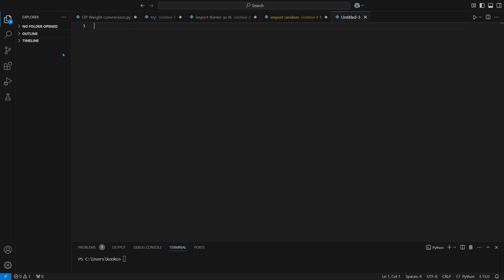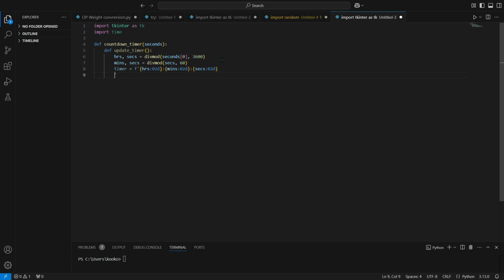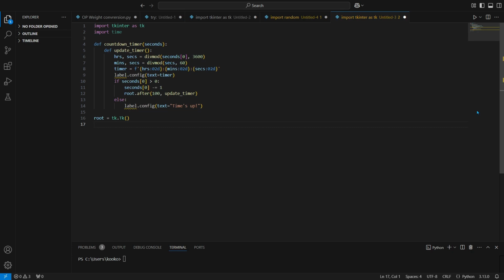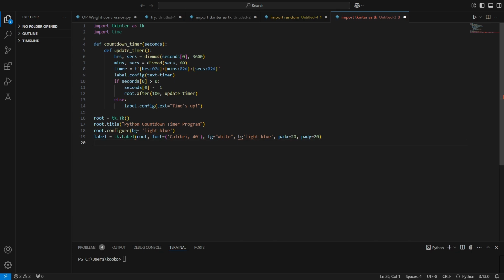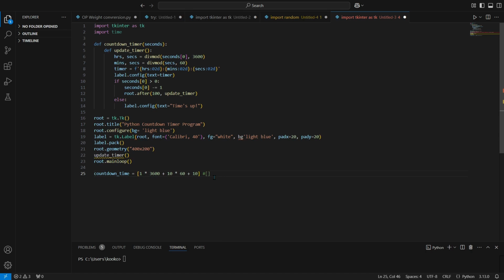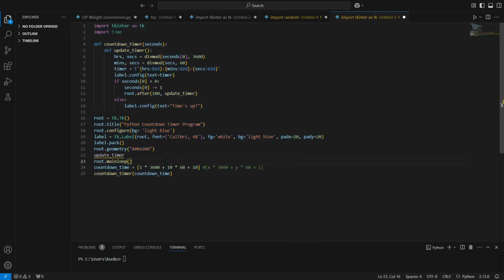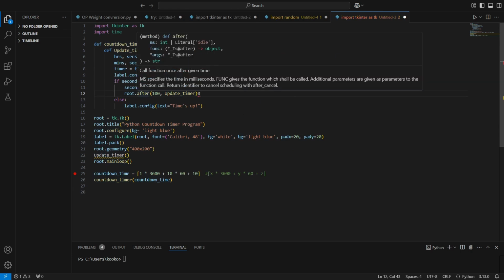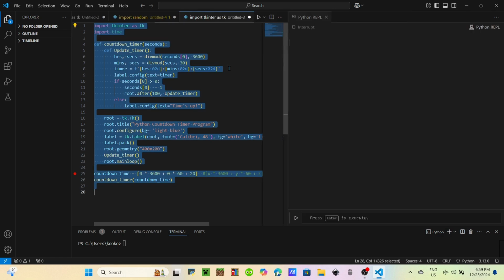Coding using Python with Kourosh. lesson 24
In this lesson, I will teach you how to make a timer in Python.